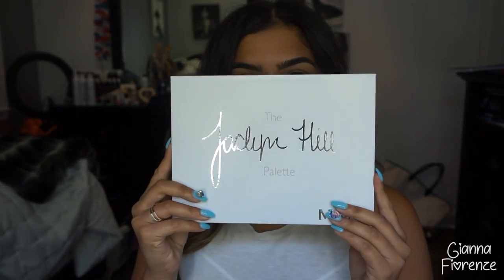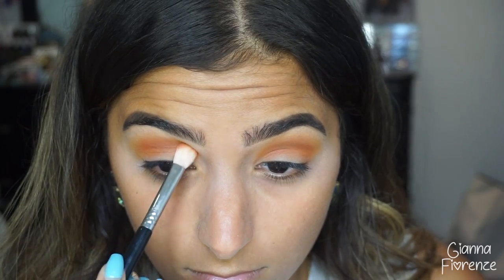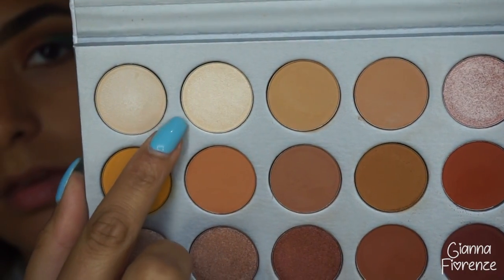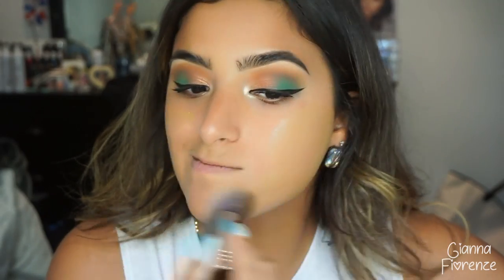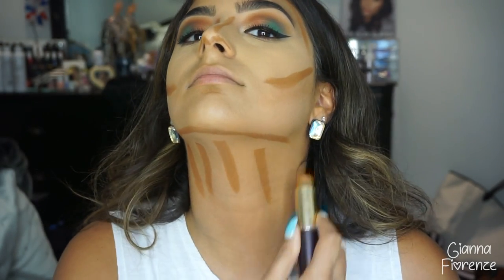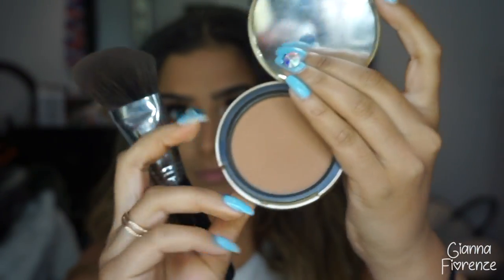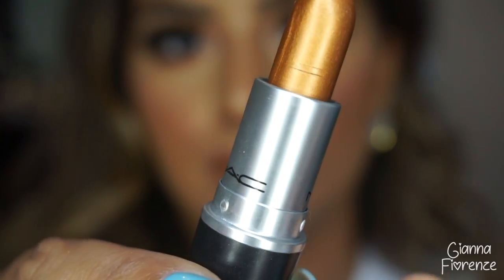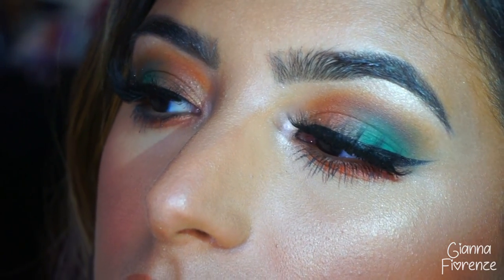Mermaid Smokey || Jaclyn Hill Palette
I am wearing the style "TOOTS."
Cruelty Free & Vegan

Products Used:
MAC Painterly Paint Pot
Kat Von D Lock it Setting Powder
Morphe x Jaclyn Hill Palette
Kat Von D Tattoo Liner
Tarte tarteist mascara
Tarte Poreless Primer
Becca Aqua Luminous Foundation in Tan
Tarte Shape Tape Concealer in Medium & Tan
Tarte Clay Stick Foundation in Deep Honey
Sigma 3DHD Blender
Too Faced Chocolate Soleil Bronzer
Becca Maui Nights Sunlit Bronzer (as blush)
Becca Champagne Pop Highlighter
MAC Hover Lip Liner
MAC Bronze Shimmer Lipstick
MAC C Thru Lipglass
UD All Nighter Setting Spray

Brushes Used:
Morphe M511
Sigma E40
Sigma E25
Coastal Scents Flat Shader
Sigma E21
Sigma F84
Sigma F37
Makeup Addiction Pencil Brush
Sigma F23
Sigma F10
Morphe M501